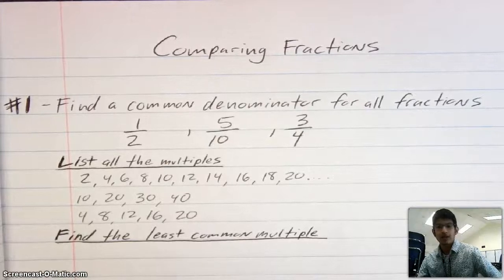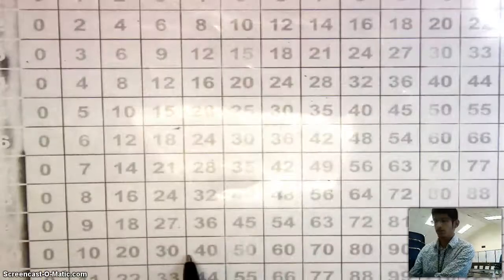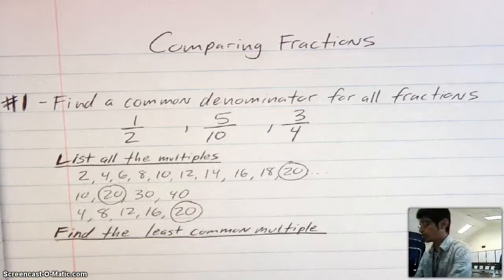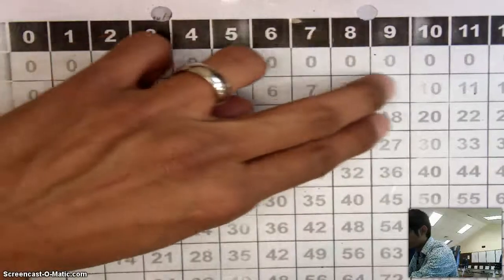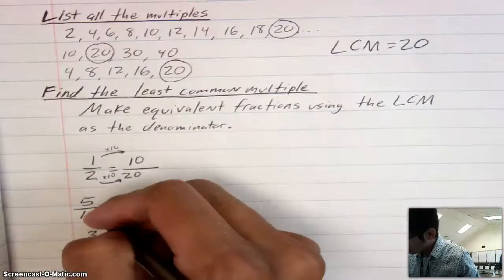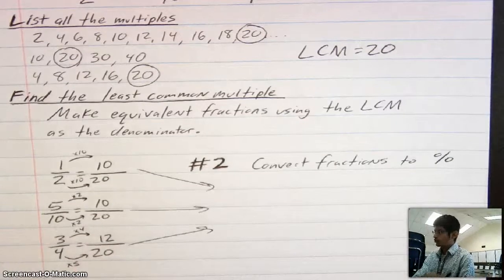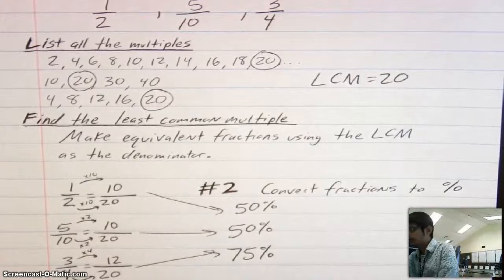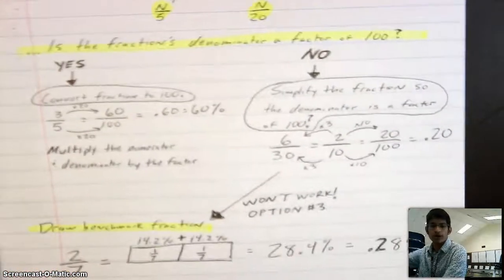S1E19 Thurs 10/2 Comparing Fractions